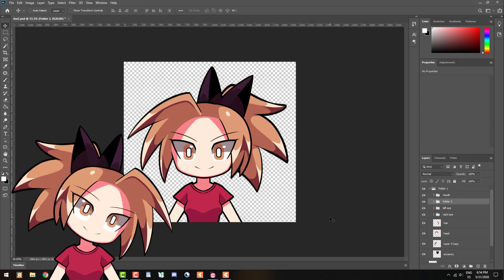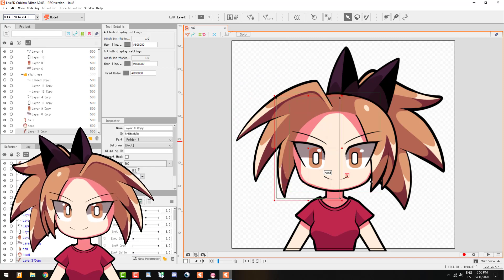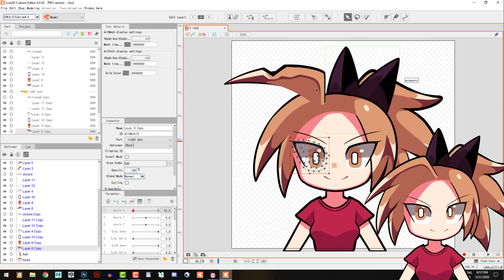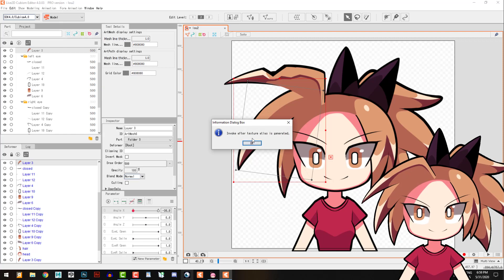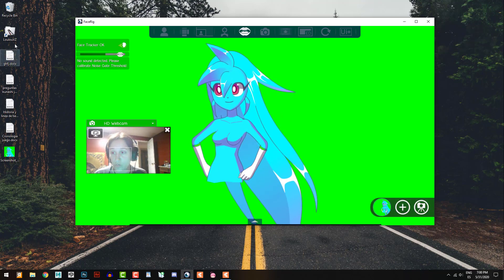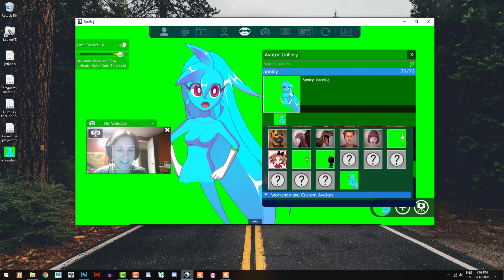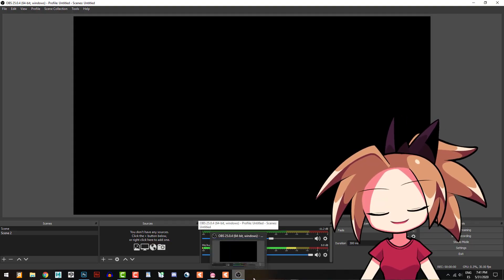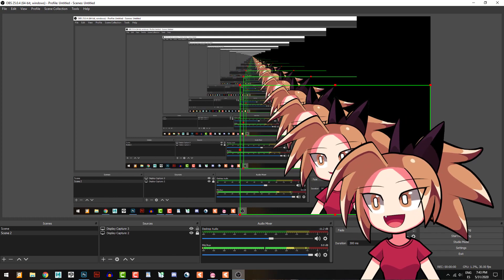HOW TO CREATE YOUR OWN VIRTUAL YOUTUBER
1) First create a PSD file of your character with all the layers separated.